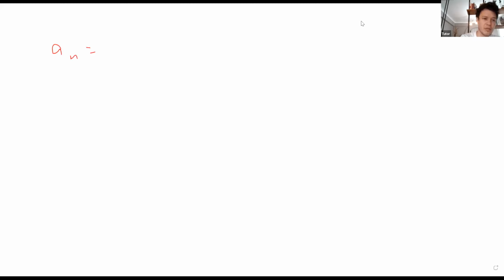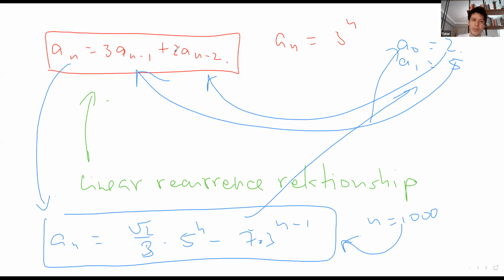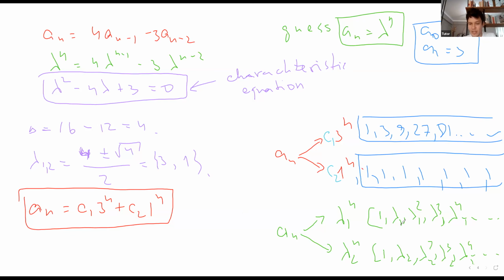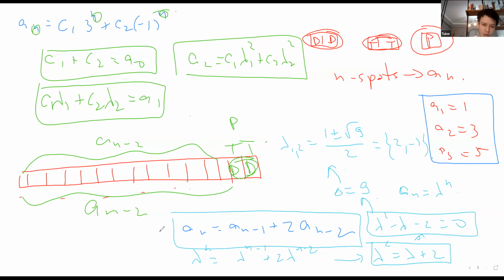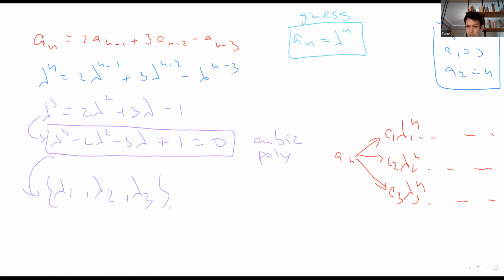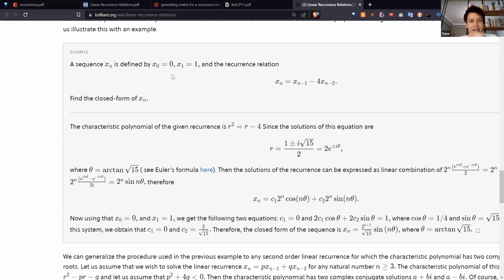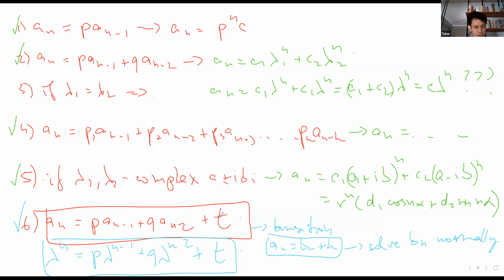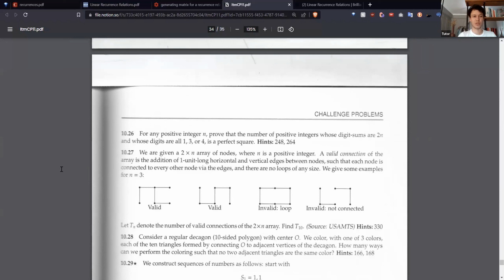Linear Recurrences: 1st, 2nd, 3rd, nth deg characteristic poly, repeating/complex roots, +const case